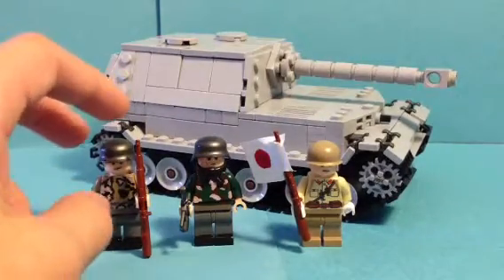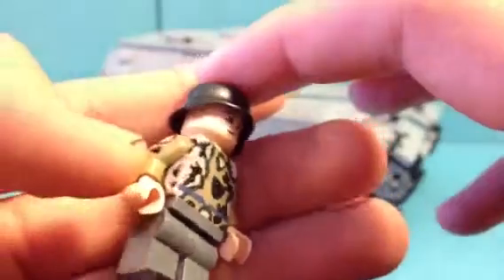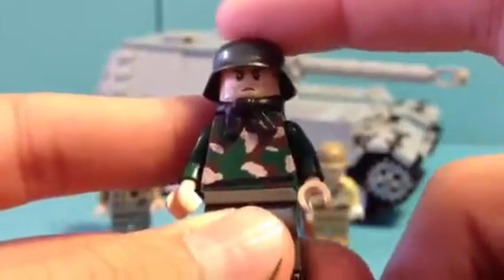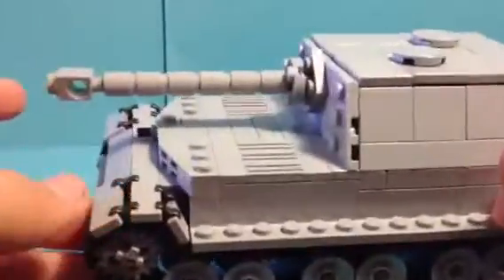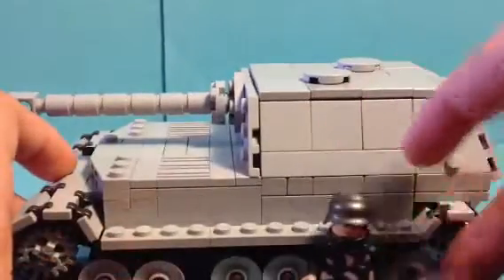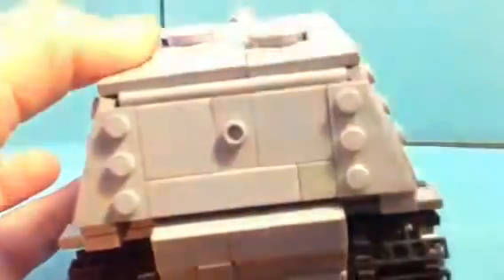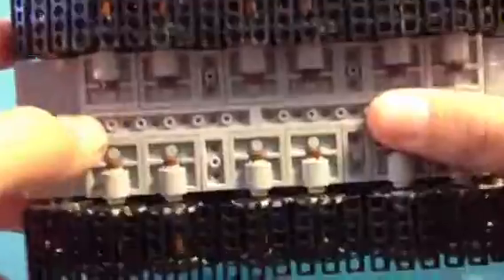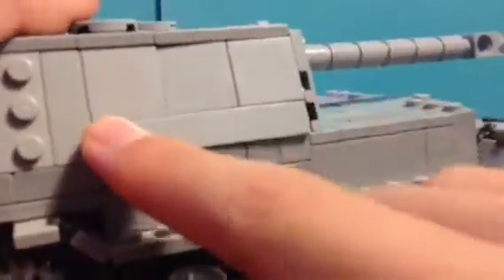Bobafetas contest entry